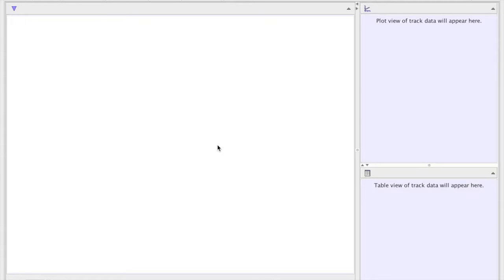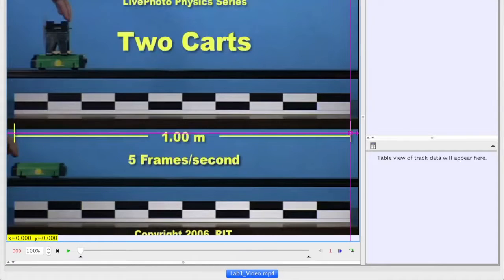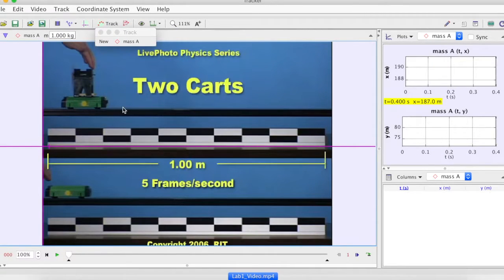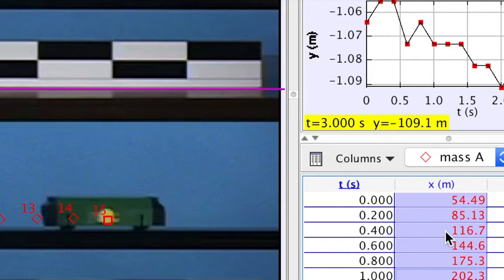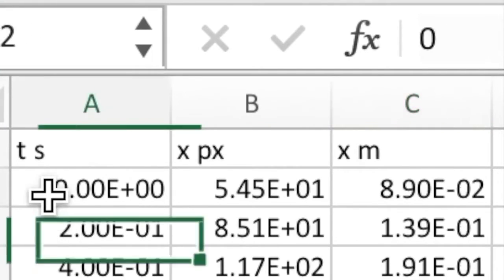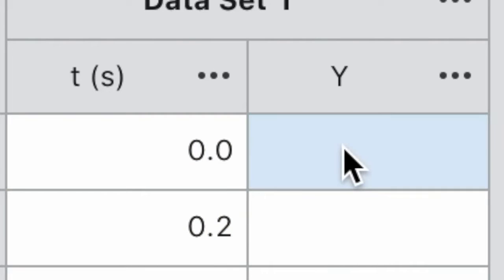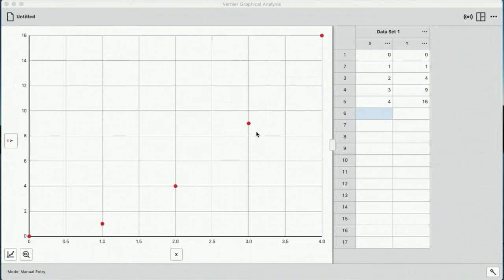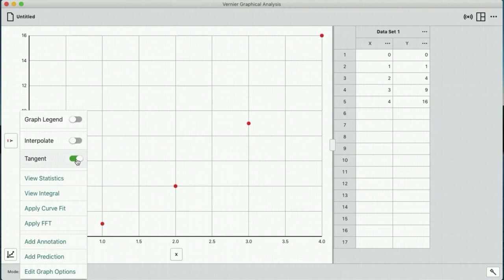A video manual for Lab 1 (how to use free lav software)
This video is NOT to show the full lab, but to explain how to take data using given programs.